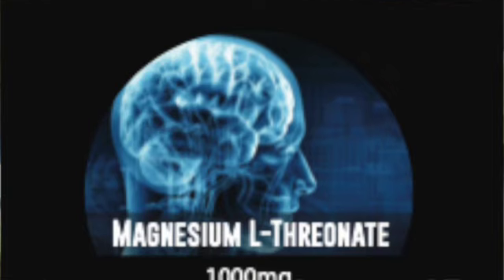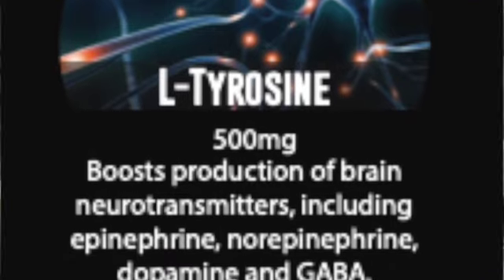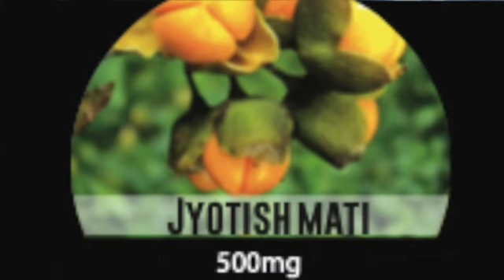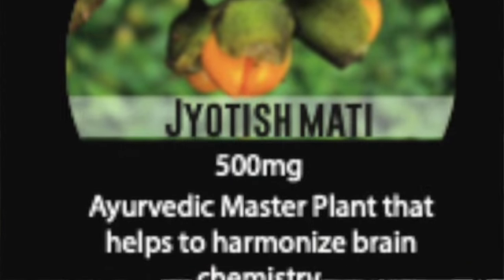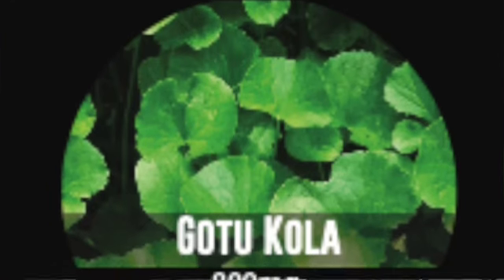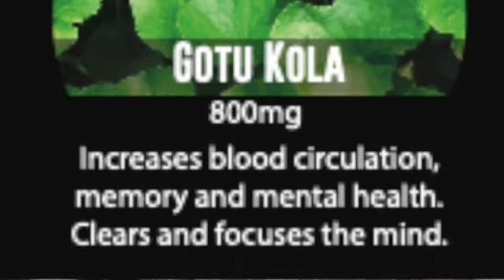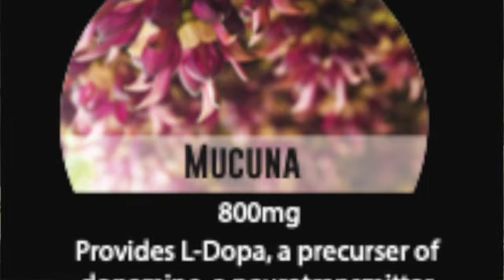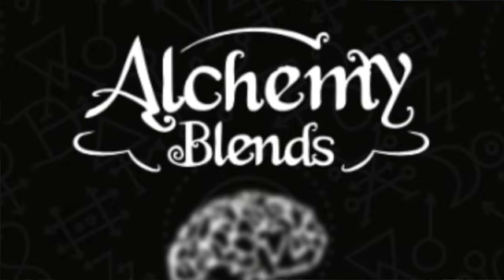Ingredients v 1 0 SD 480p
Welcome to Alchemy Blends Original Blend, learn about the ingredients
Alpha GPC
Magnesium Threonate
Tyrosine
L-Theonin
JyotishMati
Gota Kola
Mucuna
Lions Mane
MCT Oil